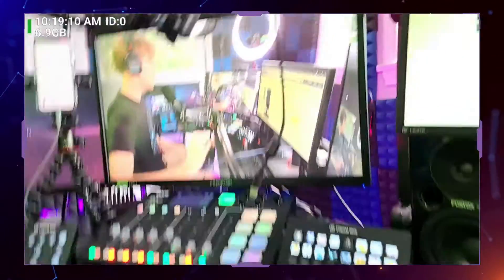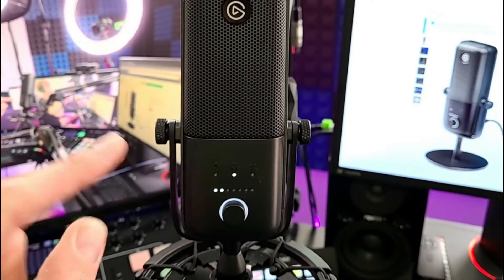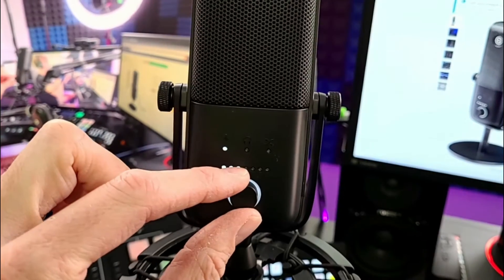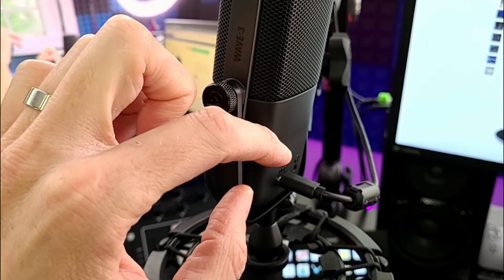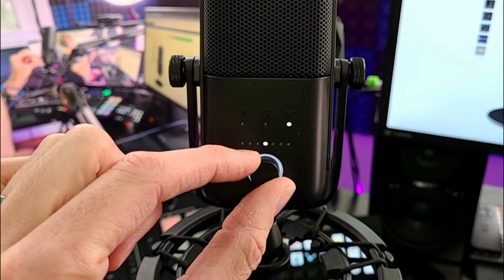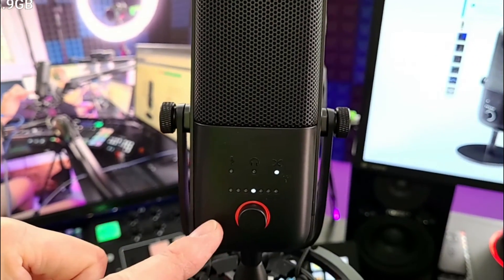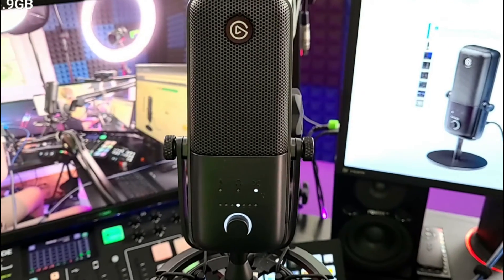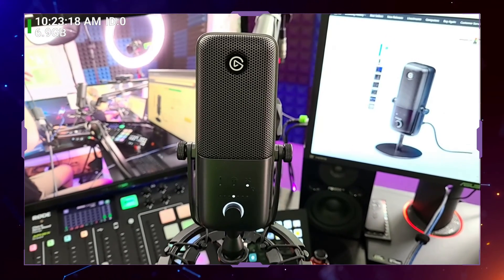Elgato Wave 3: How To Do Basic Setup - USB Mic Tutorial Guide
In this USB mic tutorial guide. I will show you how to do a basic setup with the Elgato Wave 3 microphone.
TIMESTAMPS
00:00 Basic setup needs for Elgato Wave 3
00:49 Indicators on Elgato Wave 3
01:22 Different modes on Elgato Wave 3
03:04 Soft touch mute on Elgato Wave 3